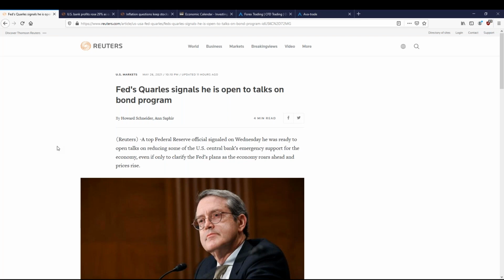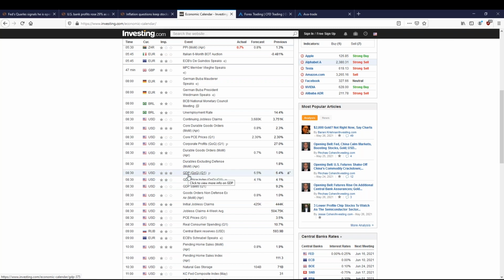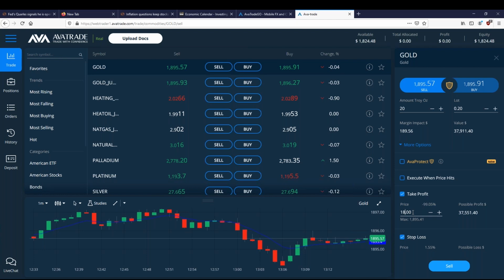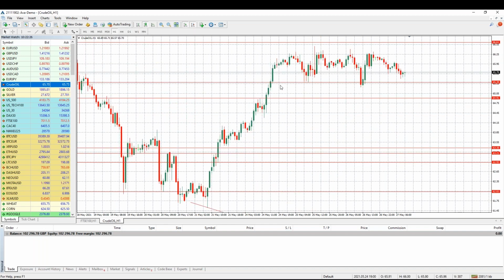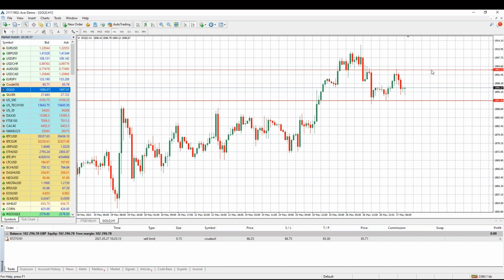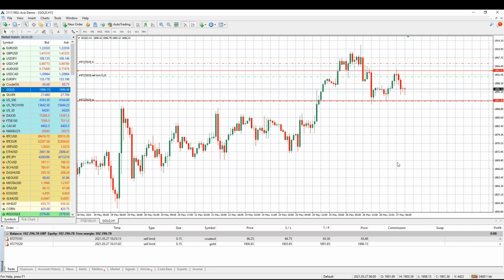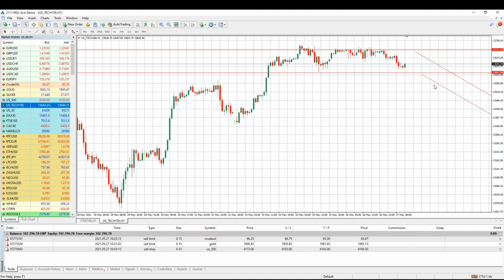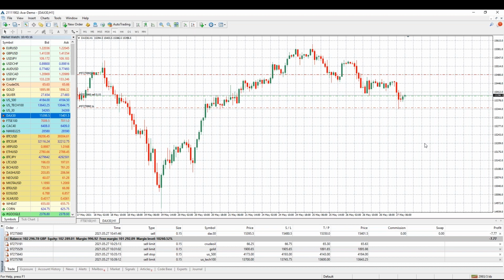27.05.2021 | AvaTrade's Technical Analysis of Live Market Action